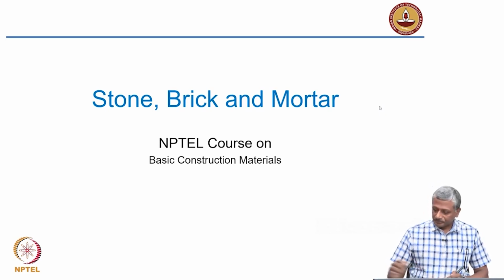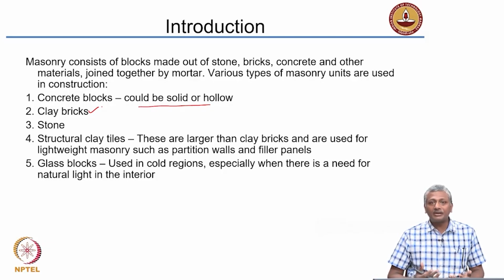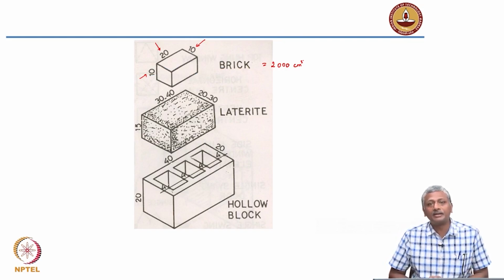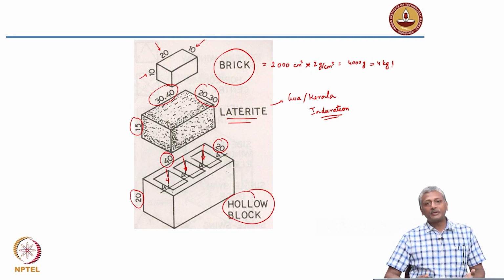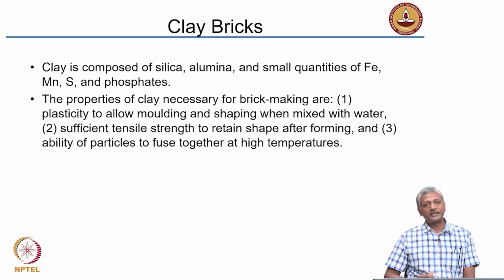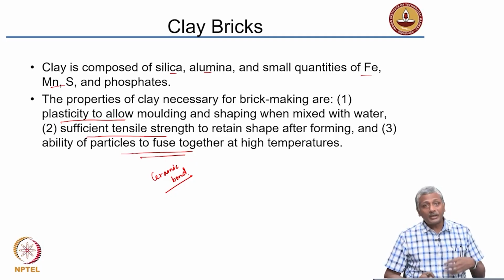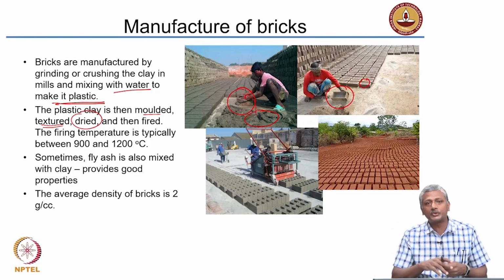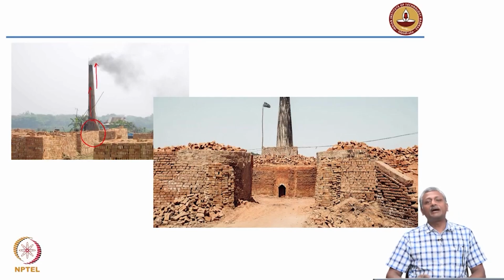Stone, Brick and Mortar 1 (Part 1)